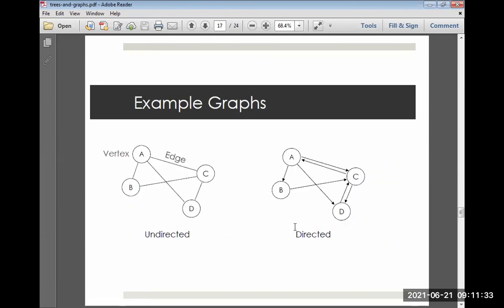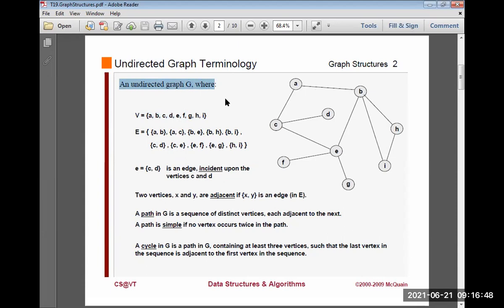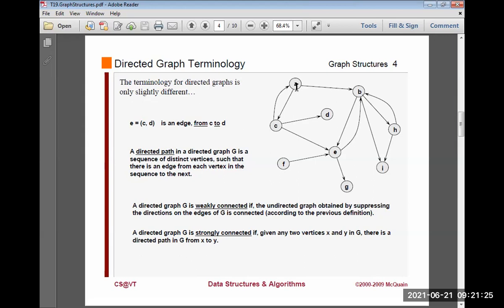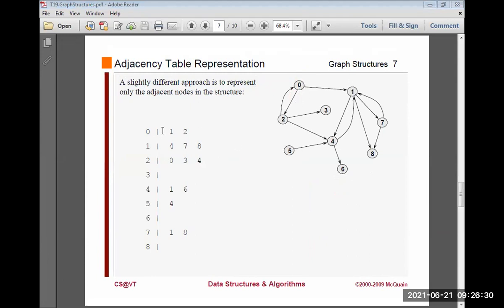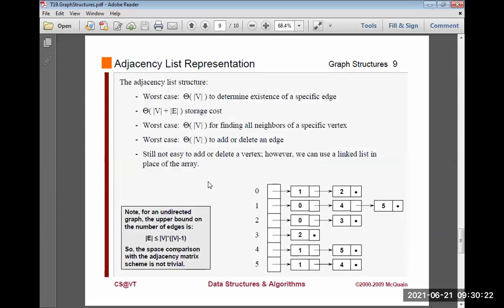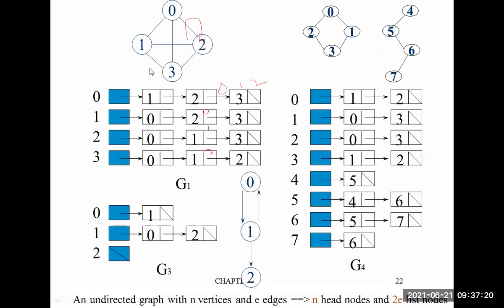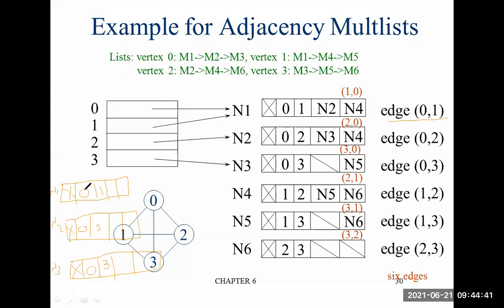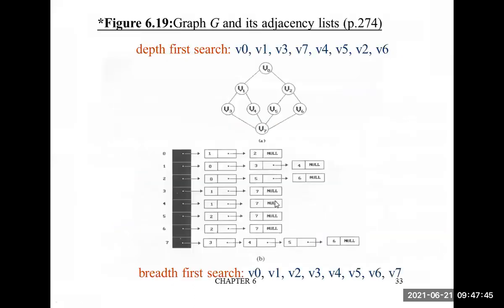DS EEE GRAPHS ,REPRESENTATION LECTURE 40 BY SVSK 21 06 2021